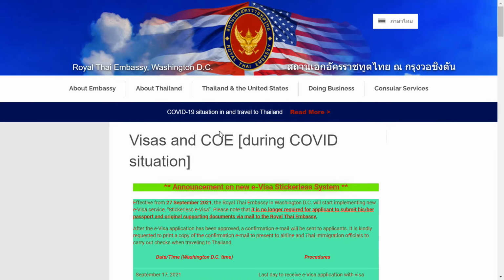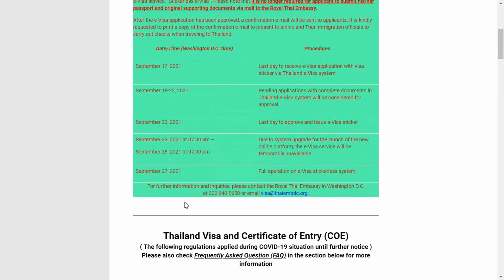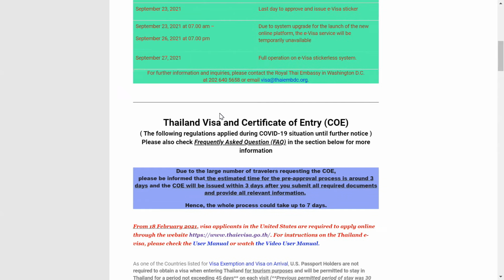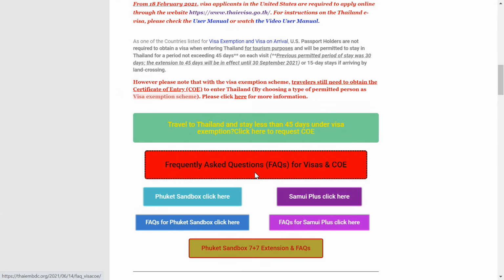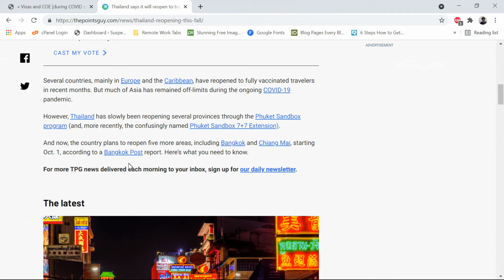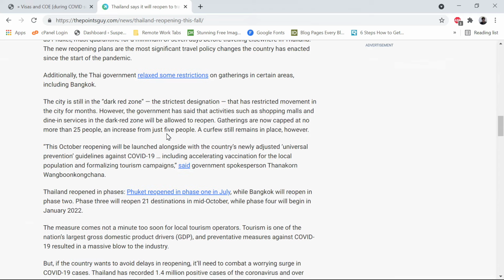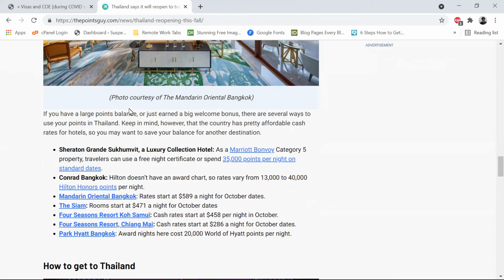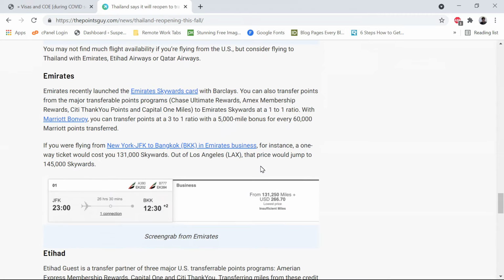Important Thailand travel visa update! September 2021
An important update concerning Thailand's next phase of reopening! You must watch if you are planning on going to Thailand anytime soon.